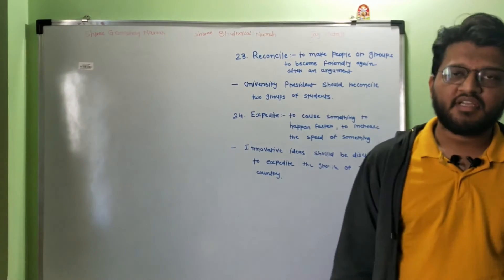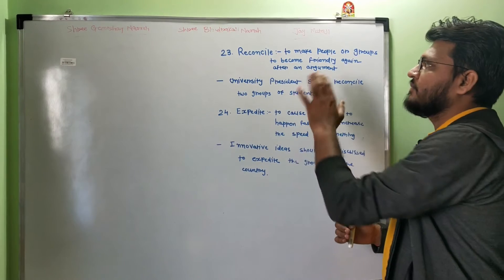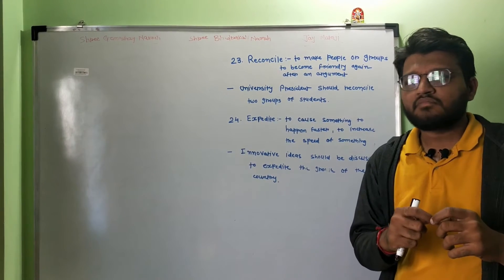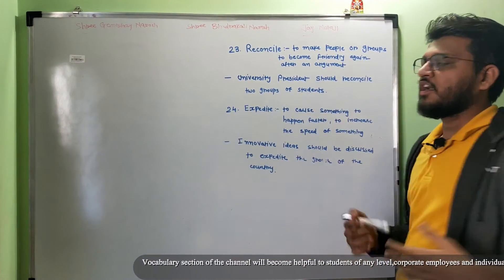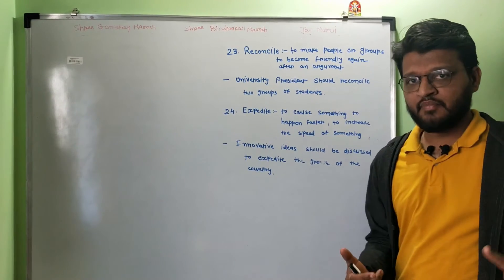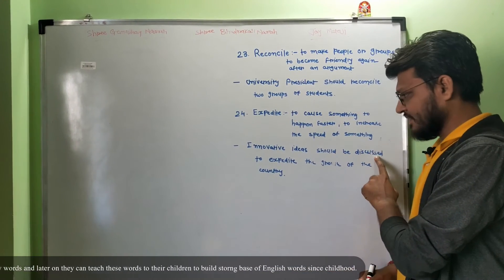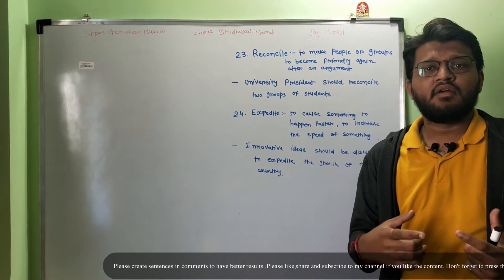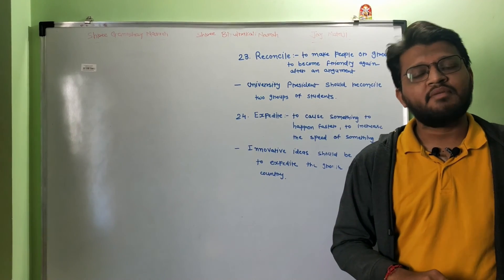IELTS Vocabulary for Band 7+ in Writing & Speaking (Reconcile,Expedite)ieltswriting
The main purpose of this channel is to share knowledge about English language language which I have gathered during my preparation of IELTS exam.

There is no magic trick in this channel. To the best of my knowledge , learning any language requires careful and consistent efforts and English is also one of them.

Videos relevant to below items will be available in this channel:

1. English Vocabulary
2. IELTS Task 2 -- Essay
3. IELTS Task 1 -- Letter

For vocabulary, many people suggest so many ways like reading English newspapers,watching television series and many more. According to me , all these suggested ways will not work if one individual does not work on creating sentences by using the new words.

My main focus will remain on providing meaning of complex words in the simplest form with sentences which can be utilized either in writing or speaking of ILETS exam.

Plan of English Vocabulary:

1. 2 words / week (1 Video)
2. 8 words / month (4 Videos)
3. 1 Revision Video / month (1 Video)

As per this plan, initially monthly I will upload total 5 videos comprising 4 videos of vocabularies and one revision video of all words at the end of month to give subscribers better idea of all words learnt in month.

Later on I also have so many essays and letters written by me which I am going to start sharing on this channel. I will disclose plan about it very soon.